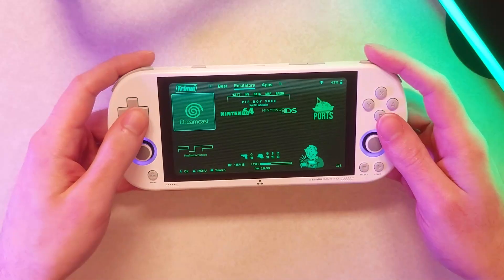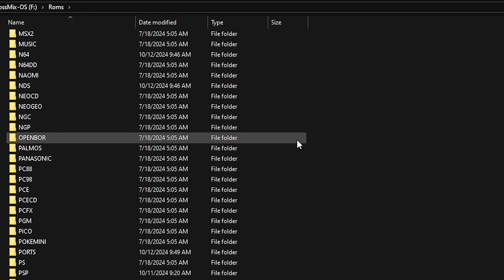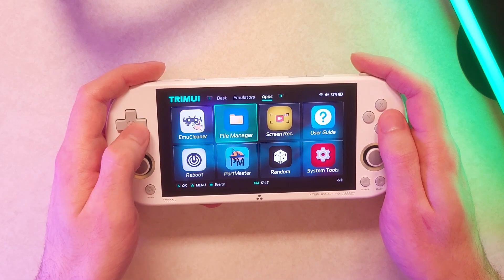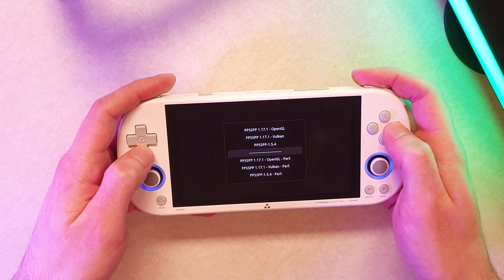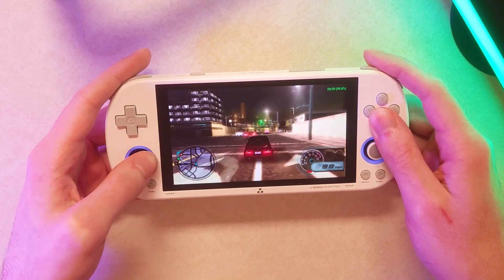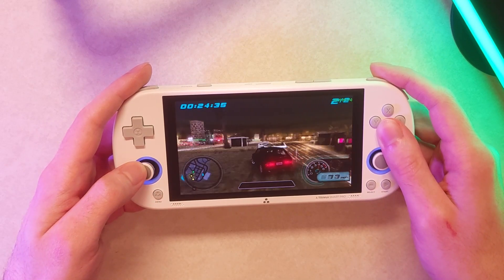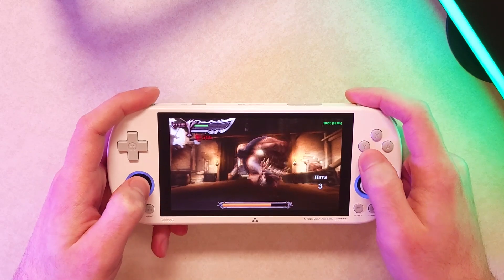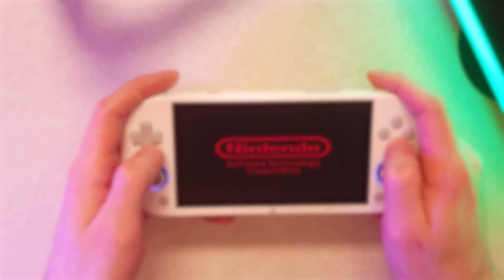The TrimUI Smart Pro Keeps Getting Better! CrossMix OS + PSP Guide & Showcase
The TrimUI Smart Pro is a great handheld, but with CrossMix OS, it's even better! In this video I will give a quick tutorial on how to install CrossMix, give a brief overview of some important changes, and then showcase the improved performance on PSP!

Chapters:
Intro - 00:00
How To Install CrossMix - 00:33
CrossMix Overview/New Features - 01:29
PSP Emulation - 03:29